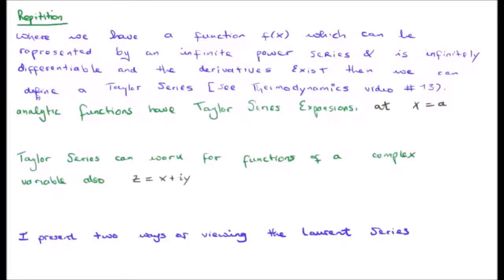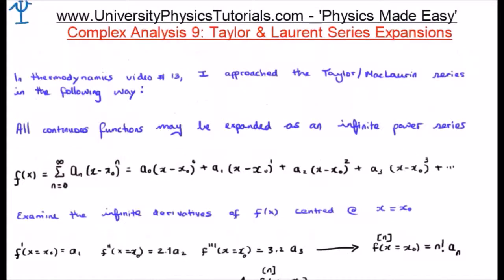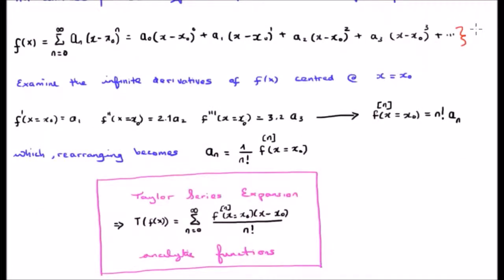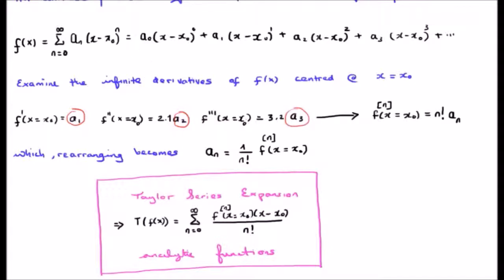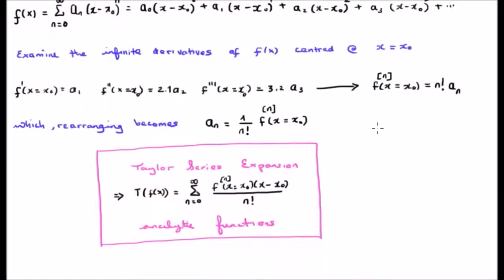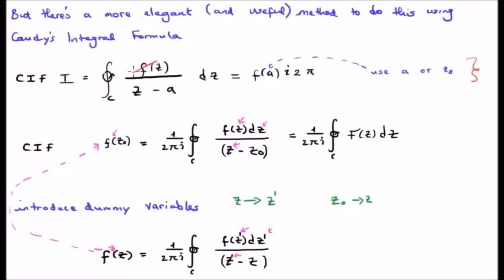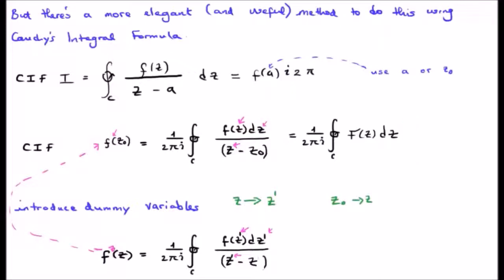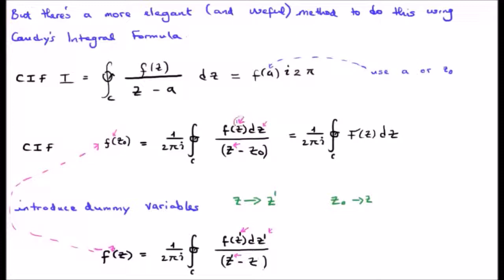Taylor & Laurent Series 3/6: Taylor Series 1